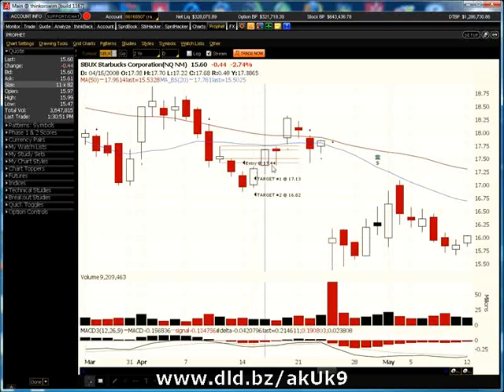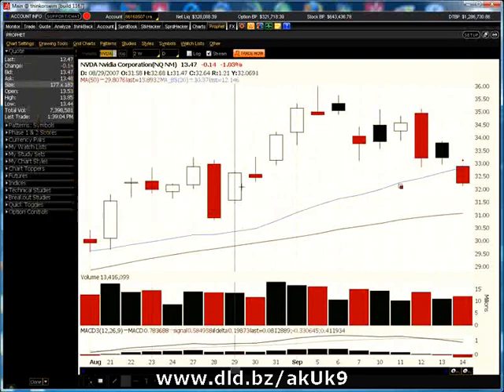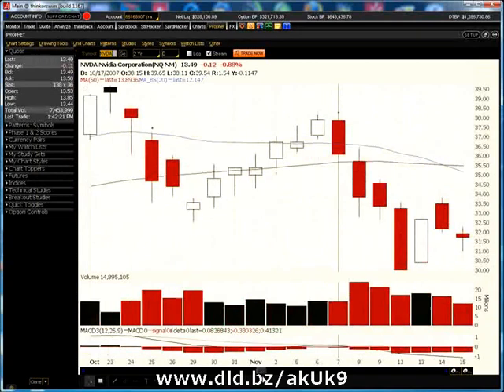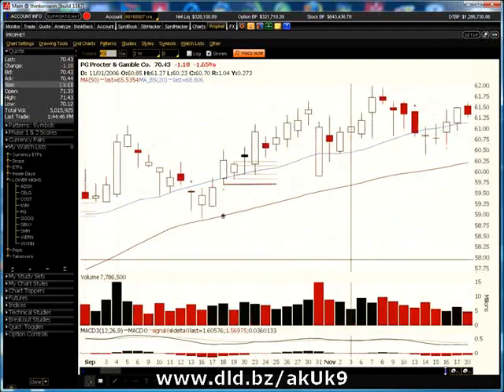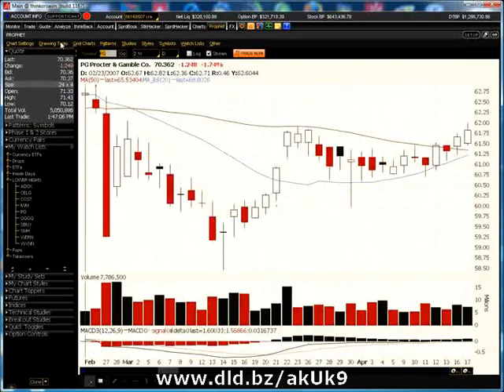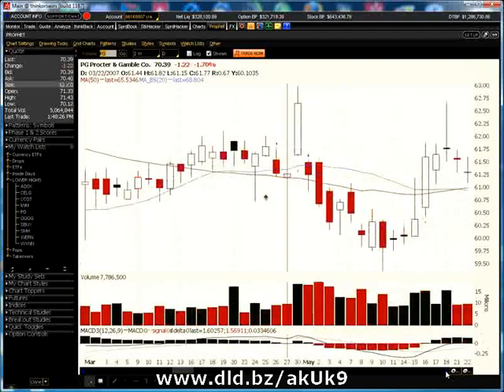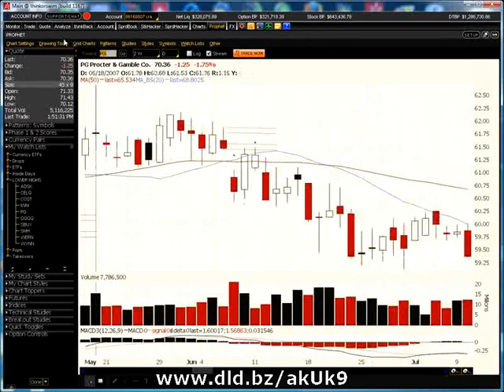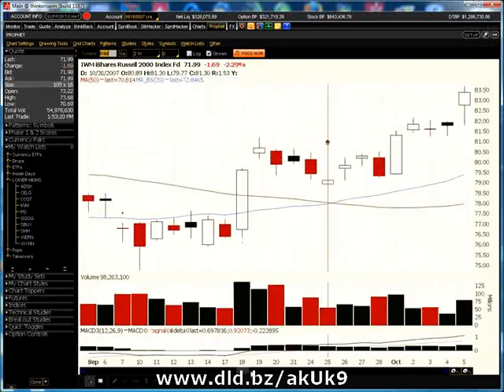The Inside Days Strategy 4